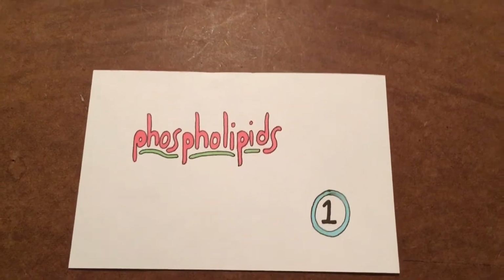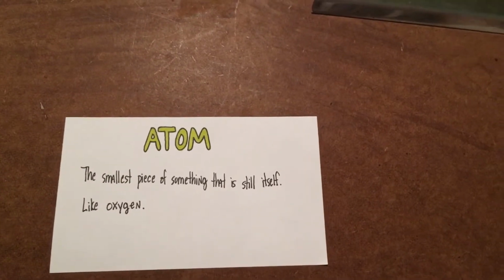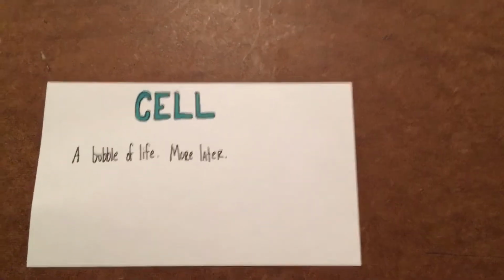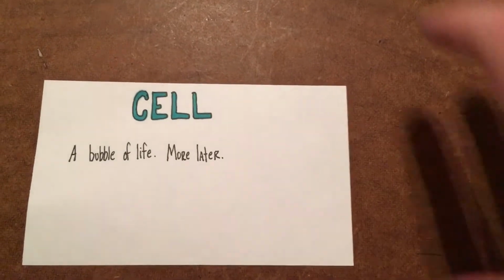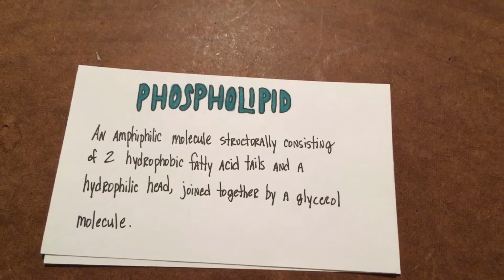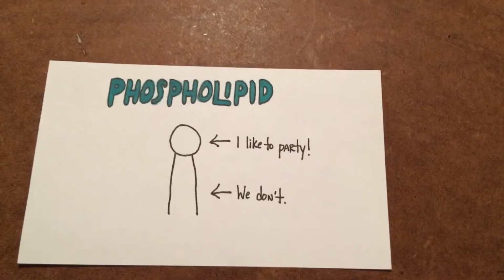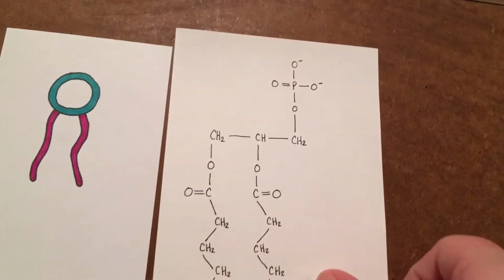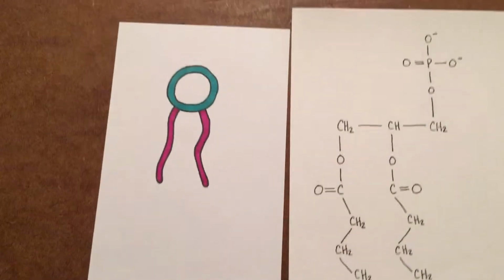cell membrane science in non-science talk - 3: phospholipids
In which we discuss the main ingredient of cell membranes: interesting little molecules called phospholipids